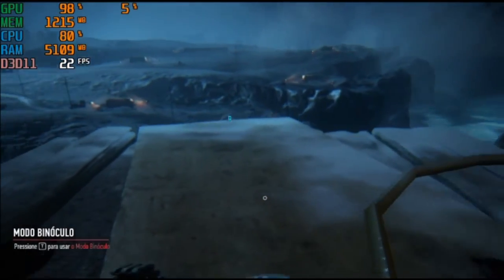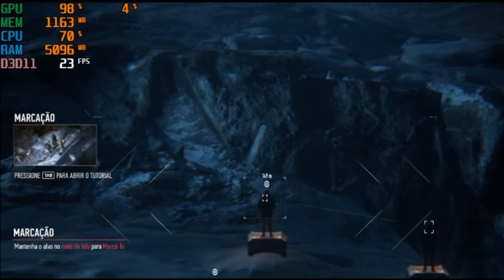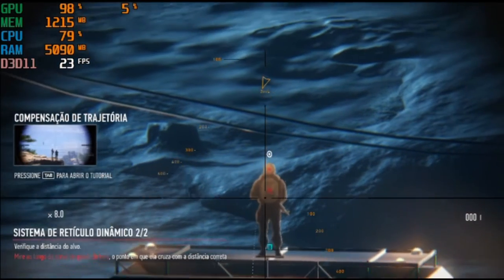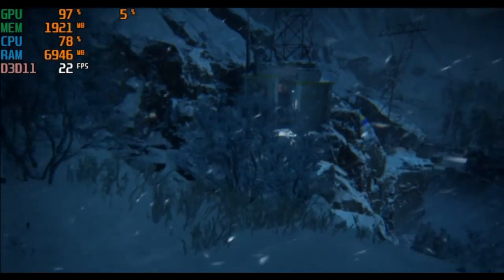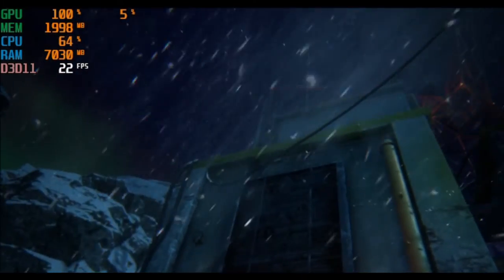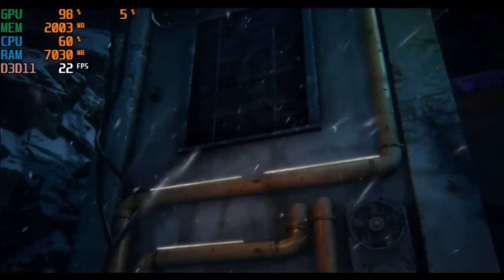Sniper Ghost Warrior Contracts Intel HD 520 Low End Pc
Settings: 800x600 - Low